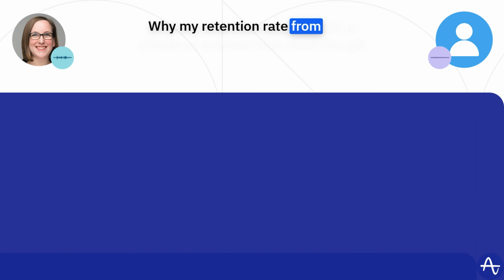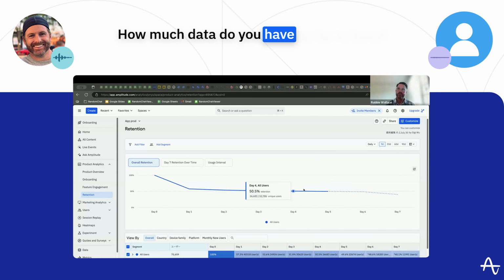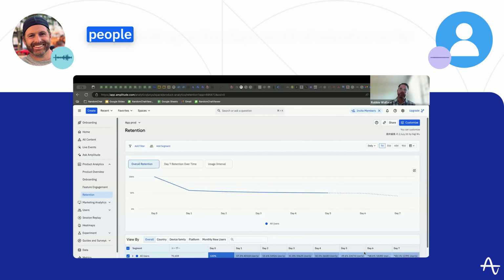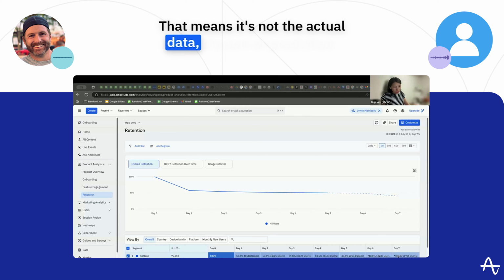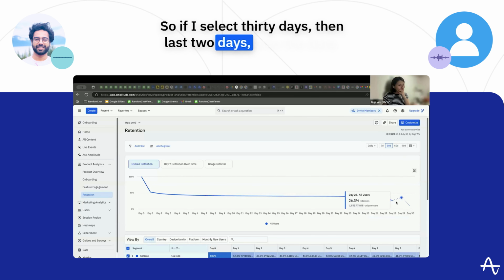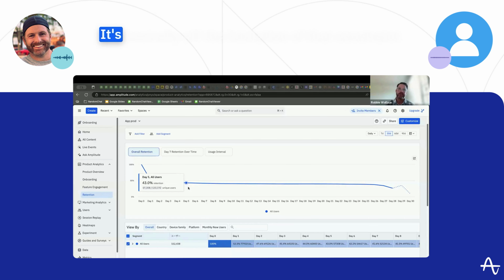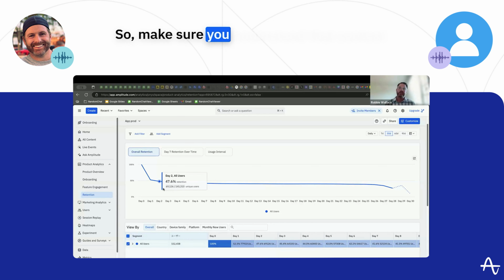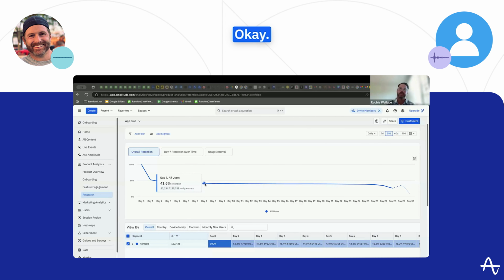Amplitude Retention Graph Explained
You’ve just started tracking retention in Amplitude, but suddenly, your D5 line turns dotted.

Even though you’ve been collecting data for a month, it still looks incomplete.

So what’s actually going on here?

In this video, we’ll break down exactly what a dotted line means in Amplitude’s retention reports and how to interpret your data correctly.

✅ Understand the difference between "predicted" vs "complete" data points
✅ Fix your date range to ensure full data coverage
✅ Identify when retention data is still populating
✅ Avoid misreading retention trends during early data collection

💡 Tip: The dotted line doesn’t mean your data is broken it means Amplitude is projecting retention based on the data you have so far or that the date range hasn’t fully completed yet.